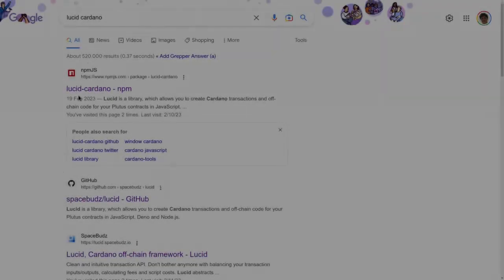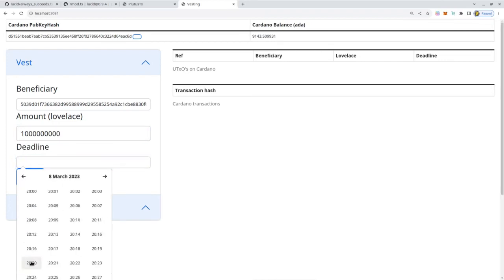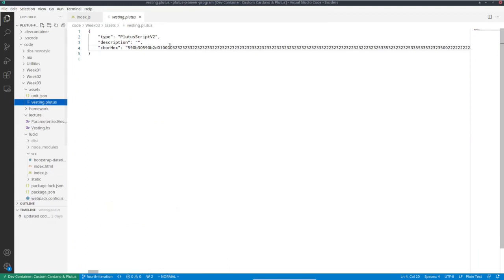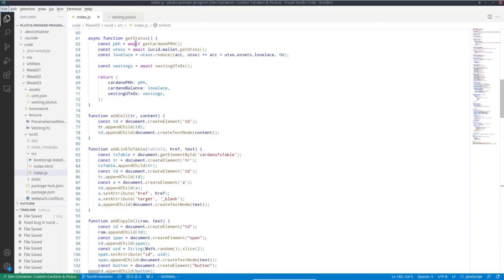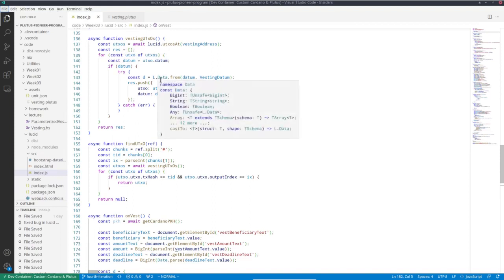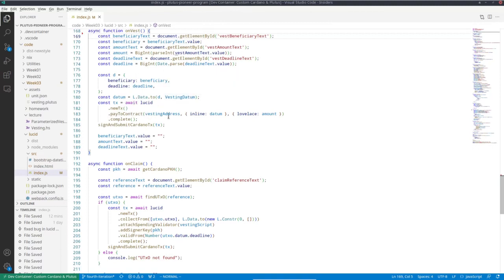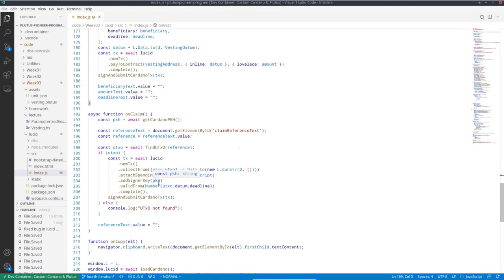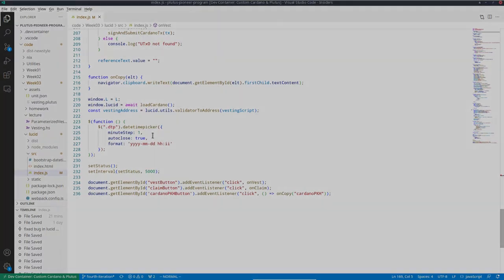PPP 040305 - Offchain Code with Lucid